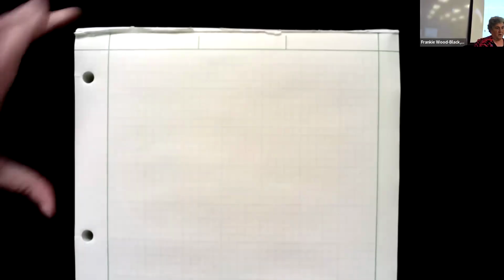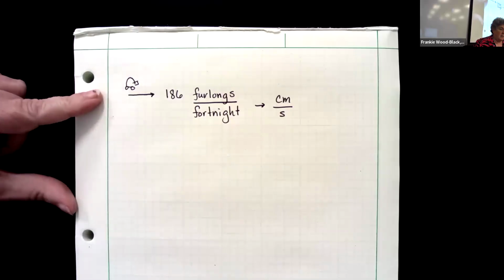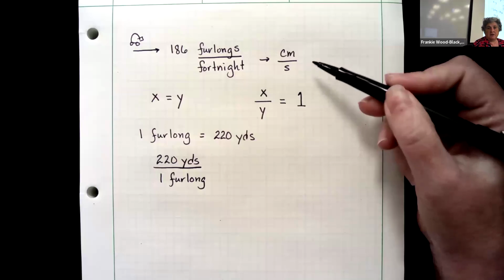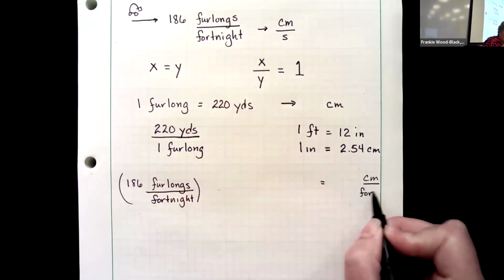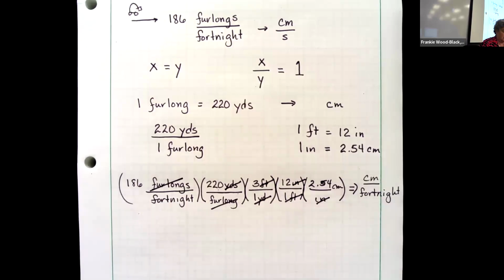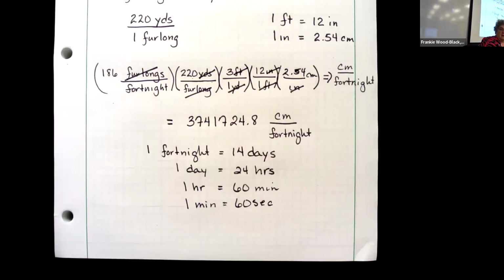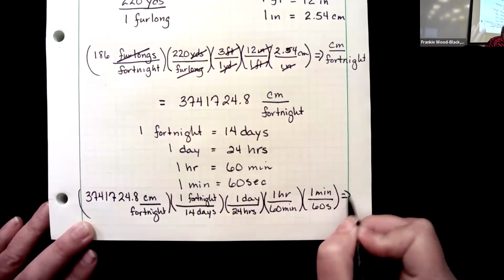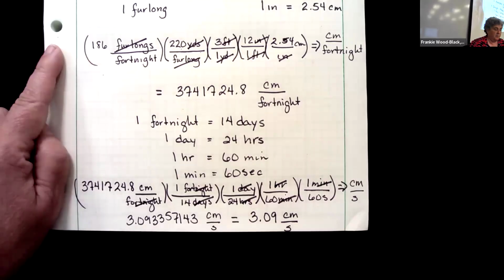Conversions - Turtle Problem